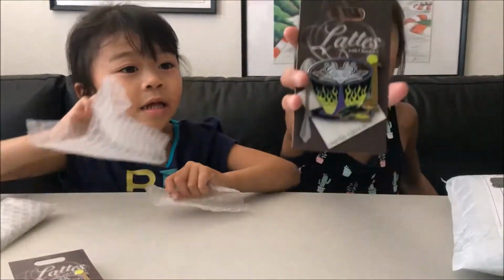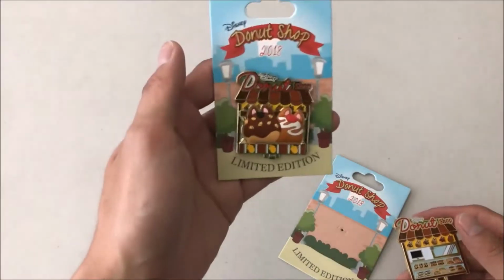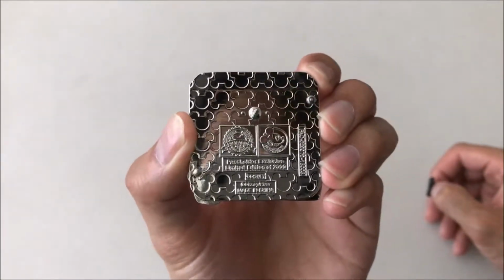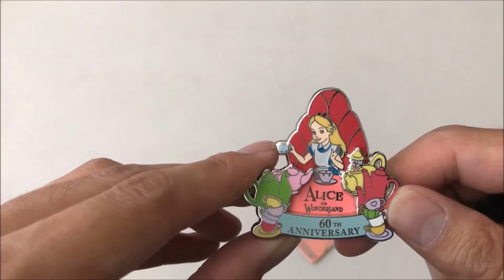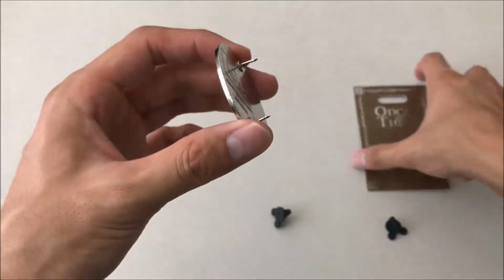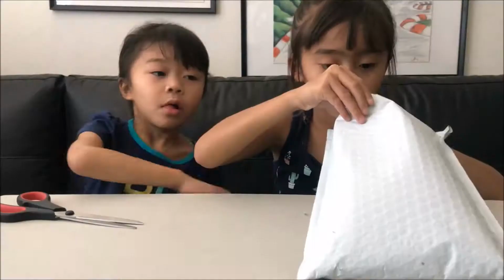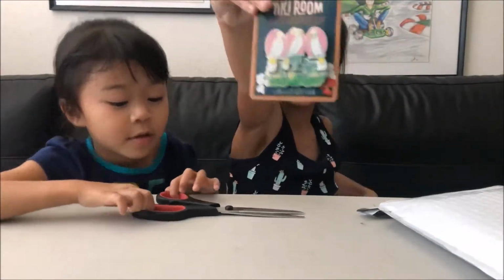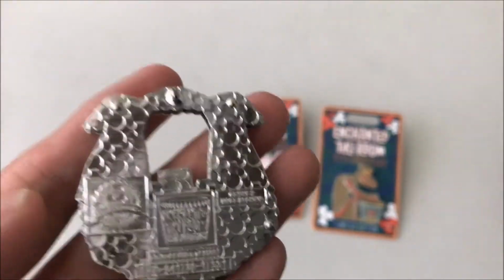June's Lost Pin Mail!!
After a long wait from USPS one of my neighbors graciously delivered my pin mail to me after USPS sent the package to the wrong address!! I am very excited to finally have all the pins, and there will be a huge pin project video on some of the pins in particular in this package. Be sure to look out for that video!

I let the children do the unboxing, as they don't always know what I order. I hope their reaction is as fun to watch as it is for me when creating such videos. Their smiles, and joy is what makes becoming a Disney Pin Trader all worth while!

We do monthly giveaways, and post new pictures of our pins and Disney adventures daily!